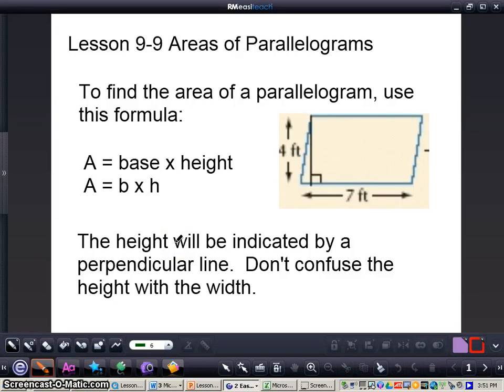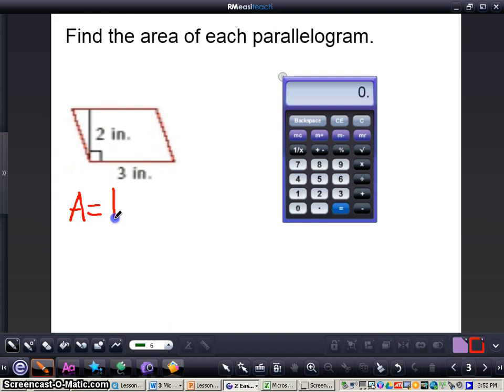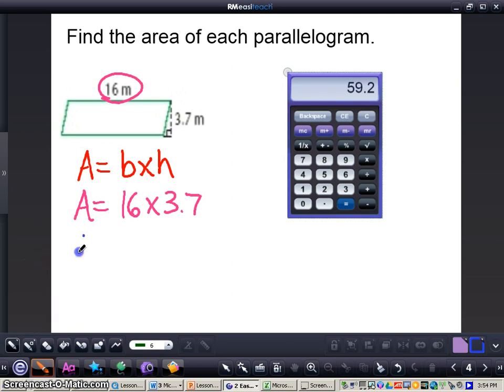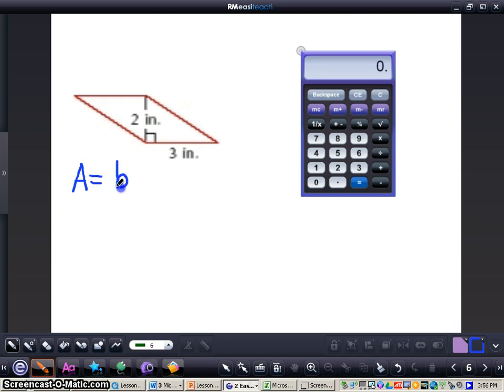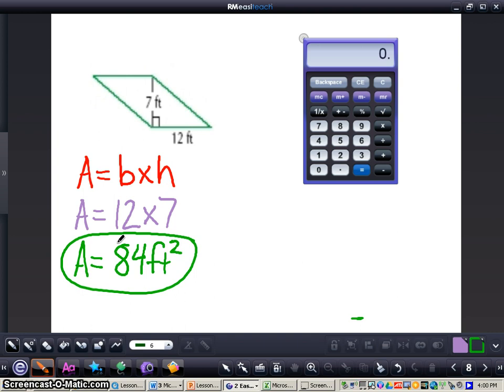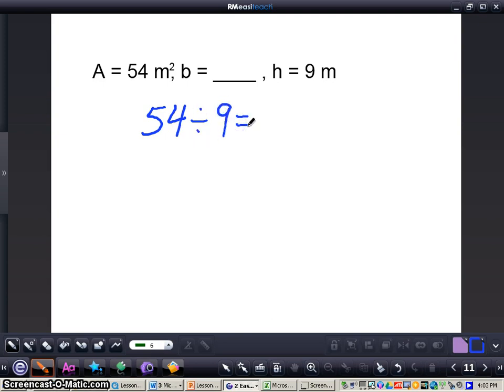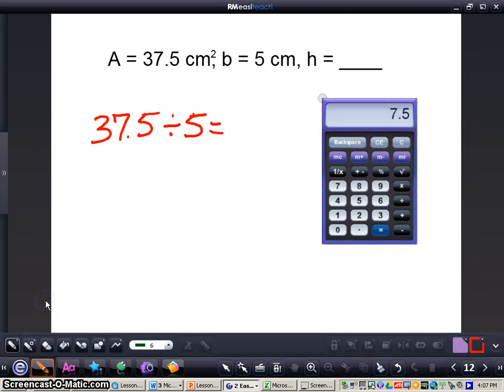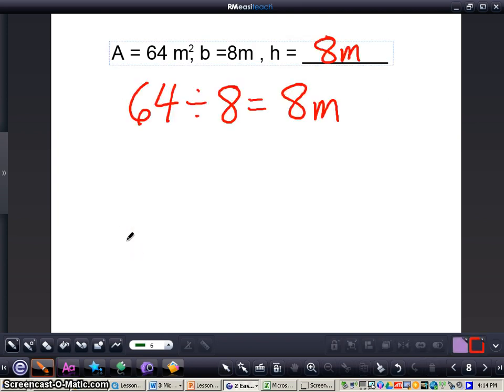How to Find Area of a Parallelogram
This interactive video will show you how to find area of a parallelogram.